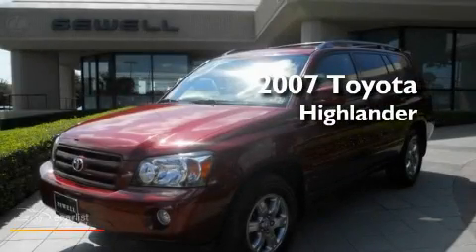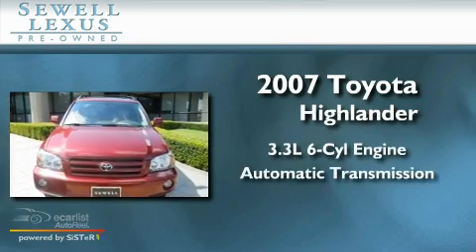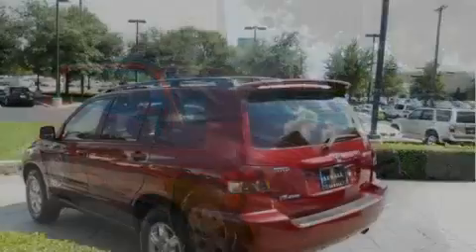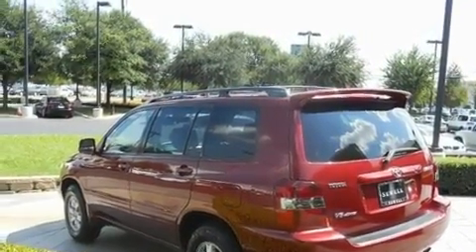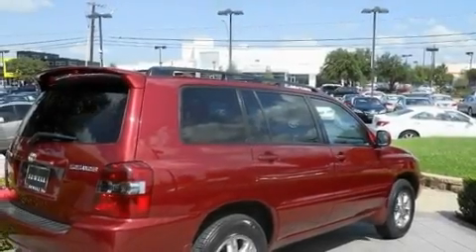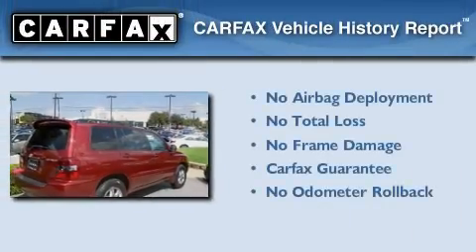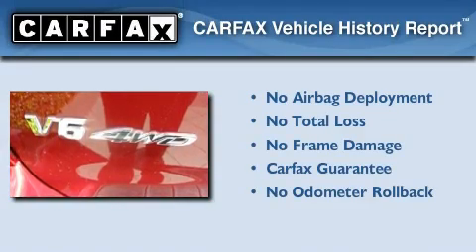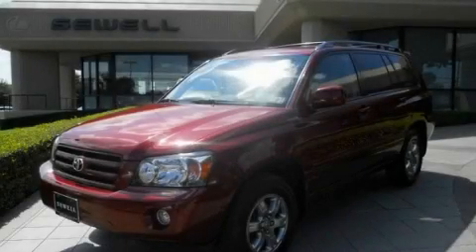2007 Toyota Highlander Dallas TX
We are proud to present this 2007 Toyota Highlander.

 Year: 2007
 Make: Toyota
 Model: Highlander
 Engine: 3.3L DOHC SFI 24-valve VVT-i V6 engine
 Trans.: Automatic
 Exterior: Red
 Miles: 87,673
 Interior: Gray

 Preowned 2007 Toyota Highlander Dallas TX